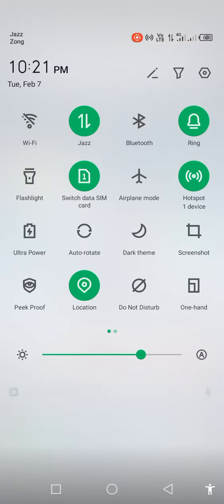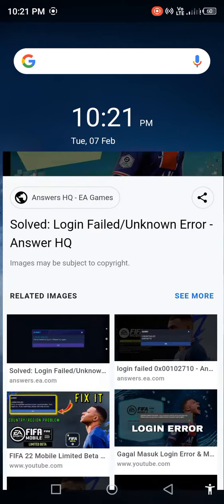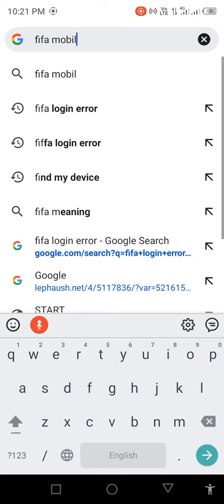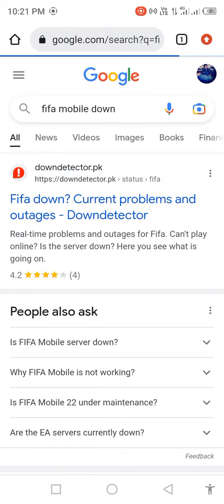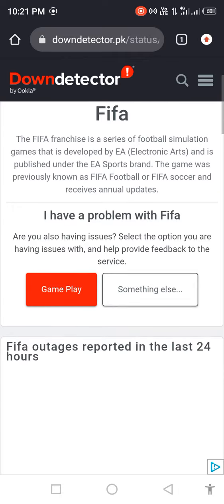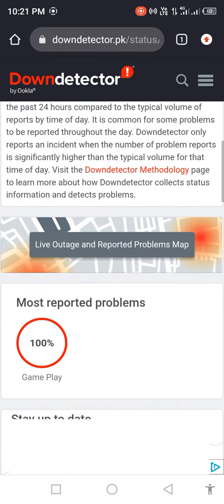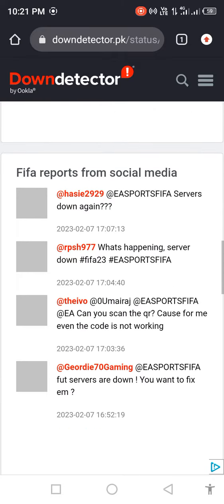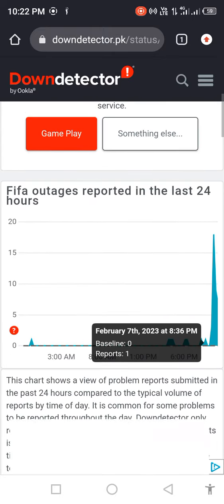FIFA Mobile server down today 2023 | why FIFA mobile is not opening today | fifa getting warm up